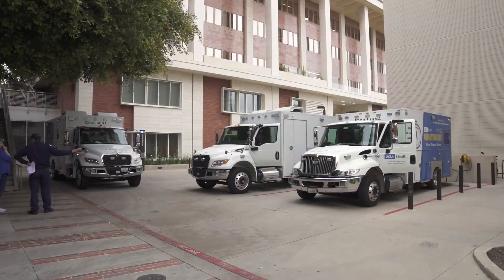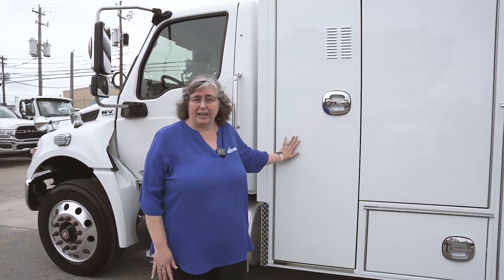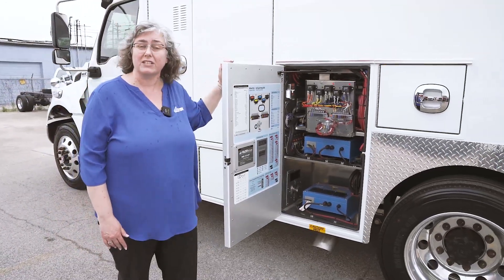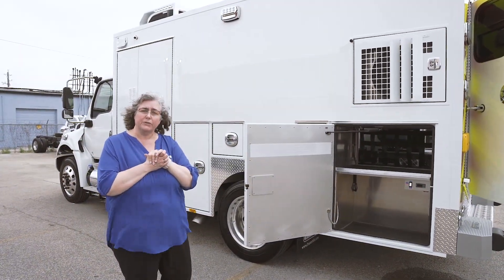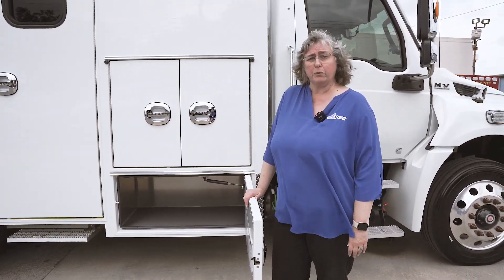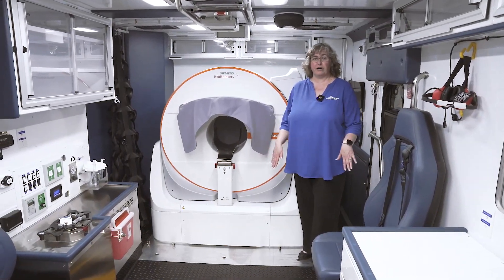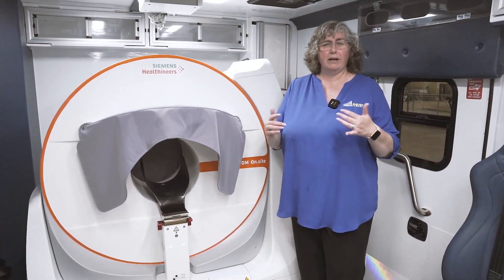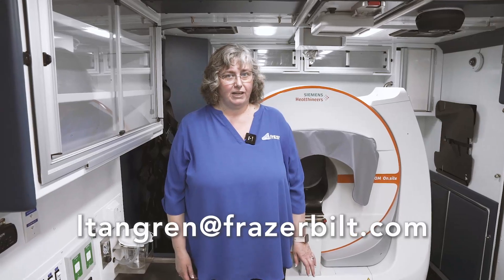Inside a NEW Mobile Stroke Unit for UCLA Health | First in the U.S. with Siemens on.site Scanner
🧠 Inside a Revolutionary Mobile Stroke Unit for UCLA Health | First in the U.S. with Siemens Onsite Scanner 🚑

Join Laura Tangren, VP of Business Development at Frazer, for a guided tour of the 28th Mobile Stroke Unit (MSU) by Frazer—this time for UCLA Health, which now operates three MSUs in the greater Los Angeles area.

This video highlights:

🇺🇸 The first-ever U.S. mobile unit featuring a Siemens Onsite 32-slice CT scanner with a telescopic gantry

🧪 Advanced storage design with stair chair compartments, climate-controlled tech space & inside-outside access

⚡ A lithium-ion Harrison power system ensuring reliable 120V operation independent of the chassis

🧲 Lead-lined, operator-friendly scan zone with radiation shielding

Designed on a 15ft Frazer module mounted on an International MV chassis, this MSU offers flexibility, speed, and powerful imaging capability at the scene—bringing hospital-grade stroke care directly to the patient.

💡 Thinking of launching a Mobile Stroke Unit program in your community?